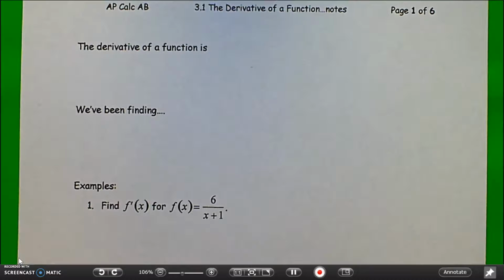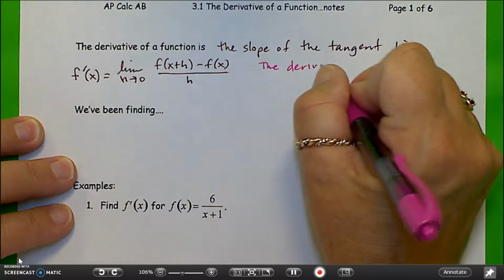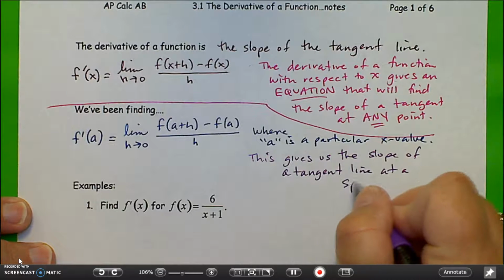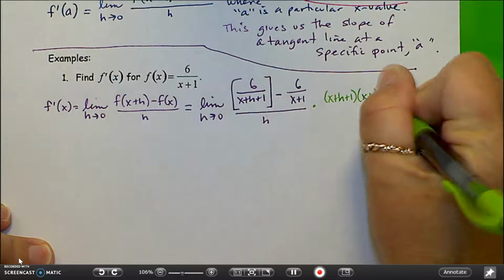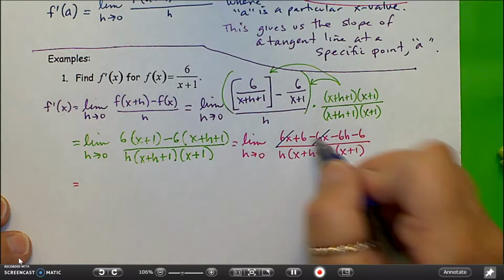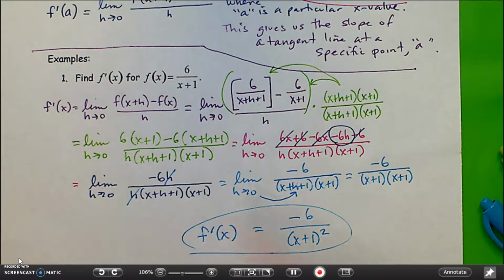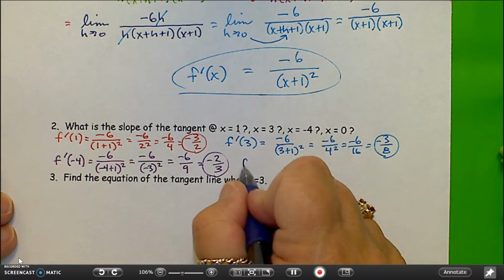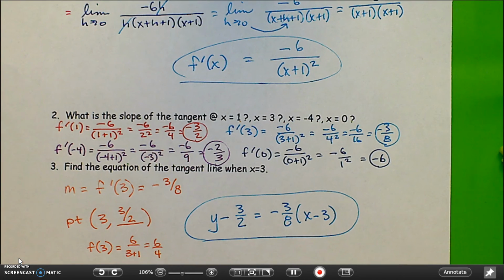AP Calc 3.1 Video p1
APC AB 3.1 Video